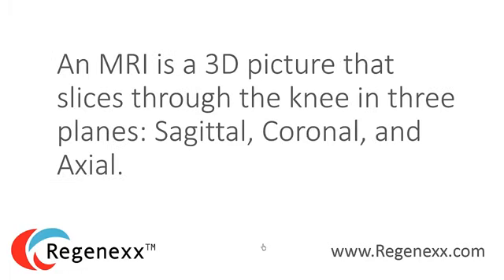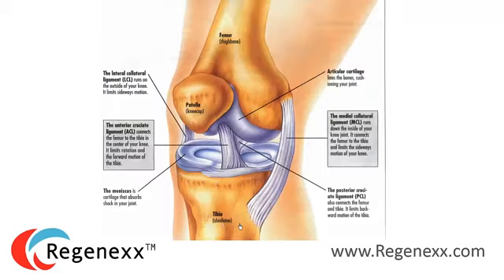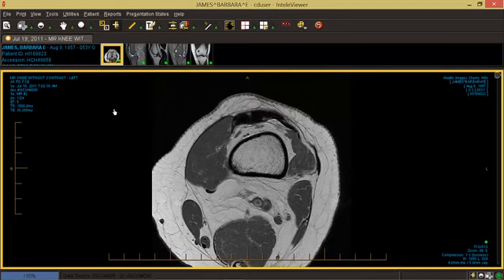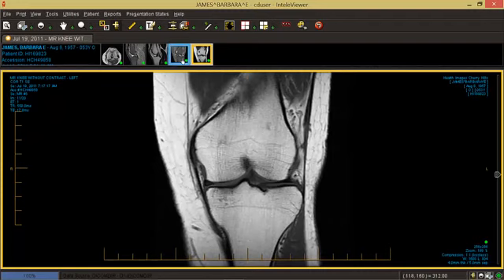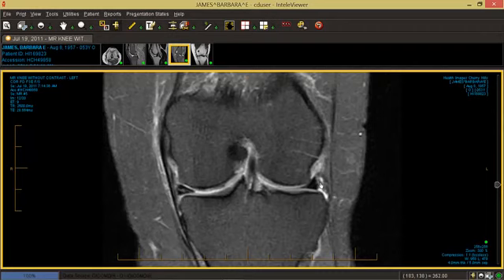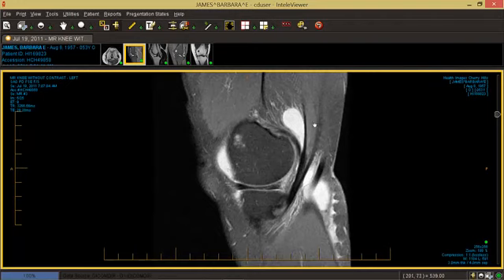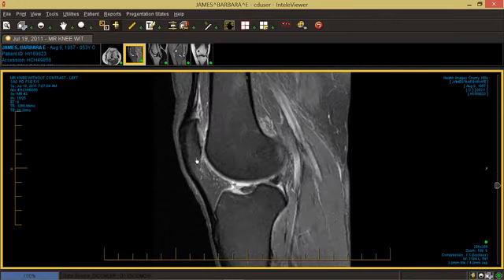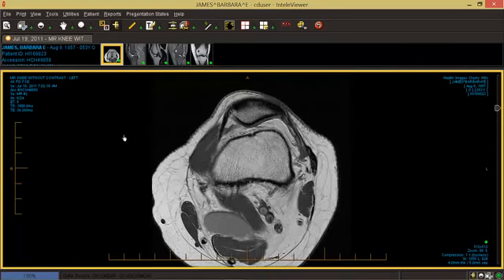How to Read Knee MRI YouTube 360p